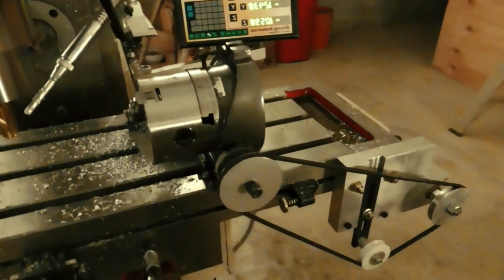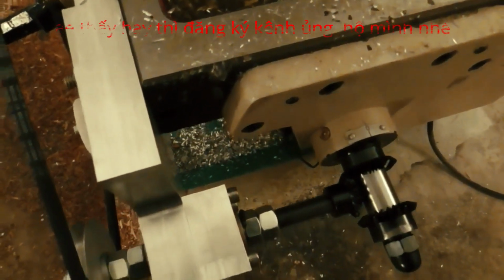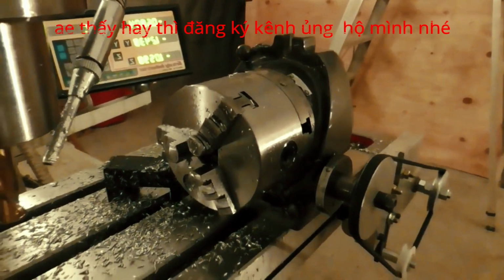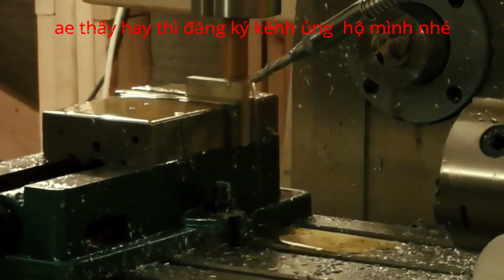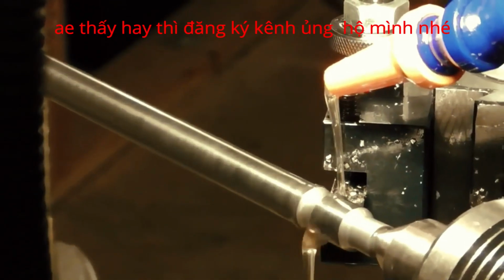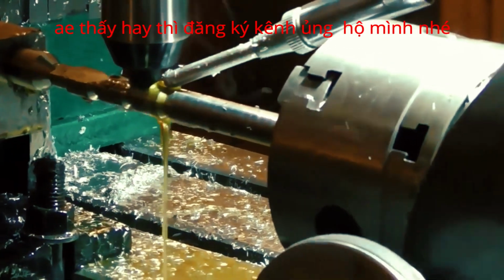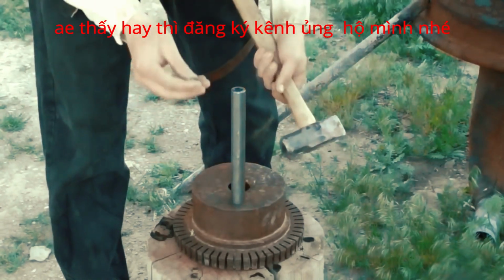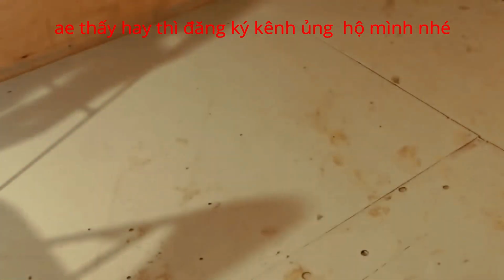hướng dẫn làm nòng khương tuyến bằng máy phay đơn giản nhất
hướng dẫn làm nòng khương tuyến bằng máy phay đơn giản nhất . cách tự làm nòng khương tuyến tại nhà với giá rất rẻ ,ae có thể tham khảo tự làm mà ko cần phải mua